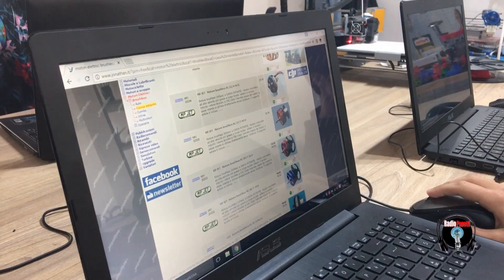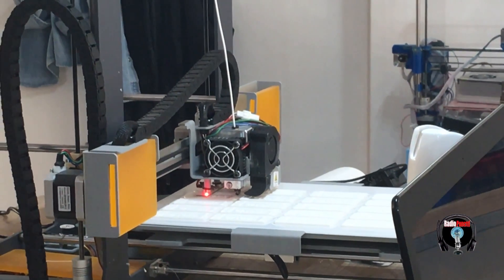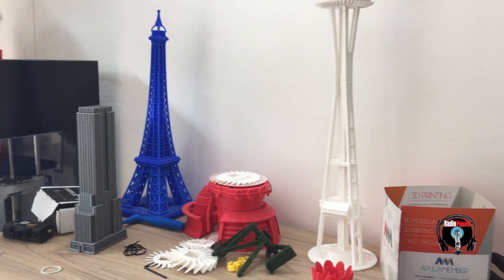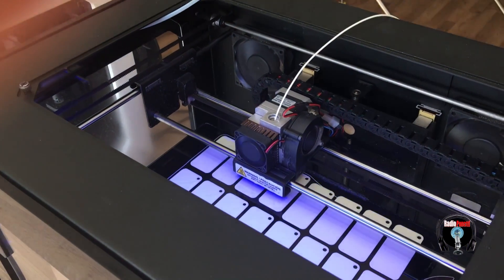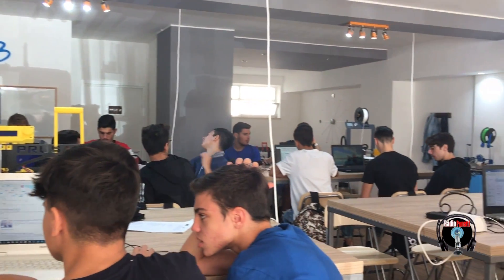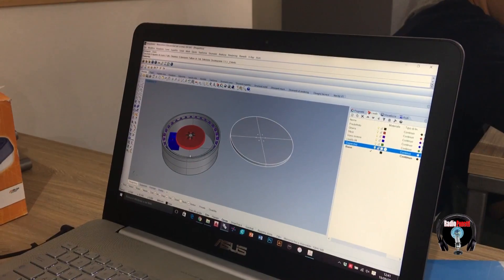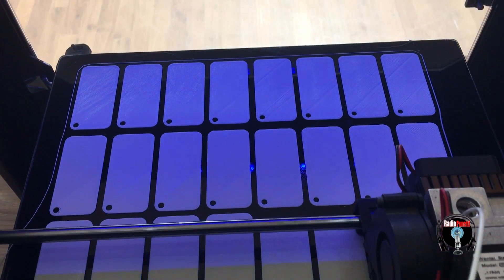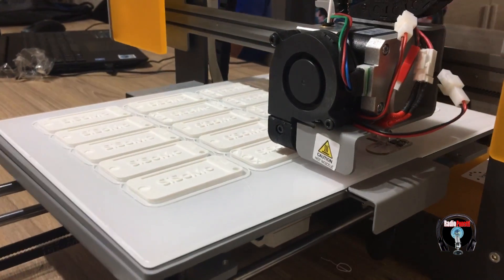Alternanza Scuola Lavoro corso di Elettronica del Panetti Pitagora di Bari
Attività di alternanza scuola lavoro sulle stampanti 3d presso Apulia Makers 3D di Bari.